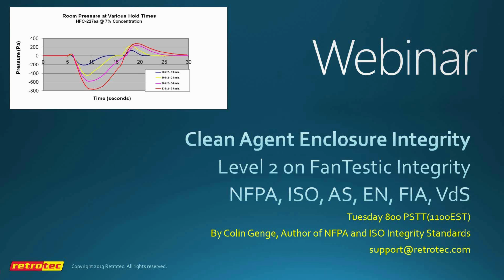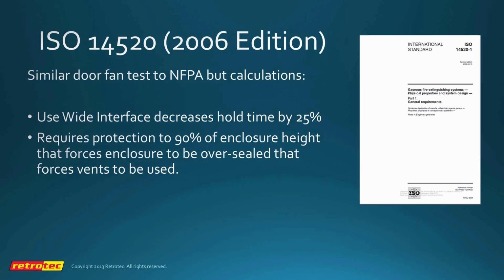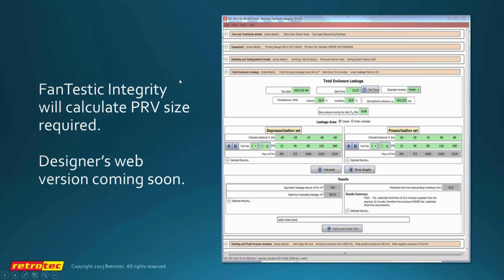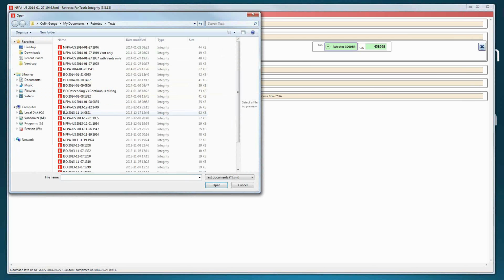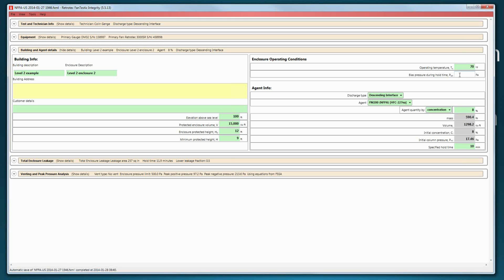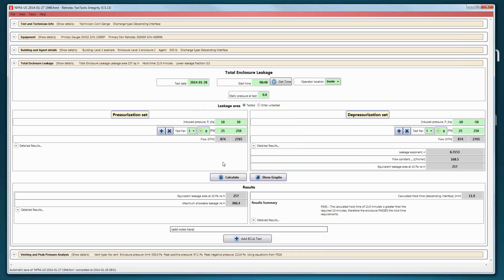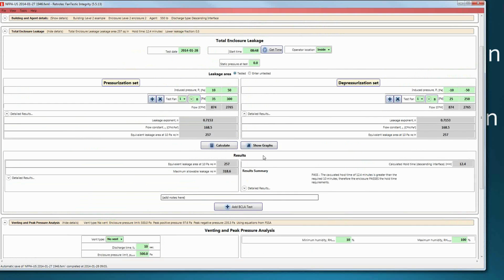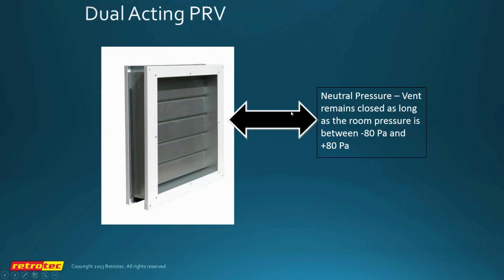Clean Agent Integrity Level 2 Certification Support Webinar (Jan 28, 2014)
This webinar is for Enclosure Integrity Testers mostly. Colin Genge will run a complete test for Peak Pressure and hold time on FanTestic Integrity. You can go to our website and download a free copy of FanTestic Integrity and follow along.

 * This webinar is aimed to help you pass the certification. The webinar is not a certification on its own.